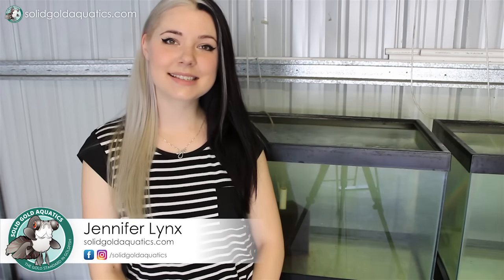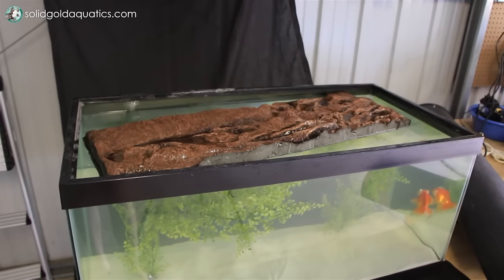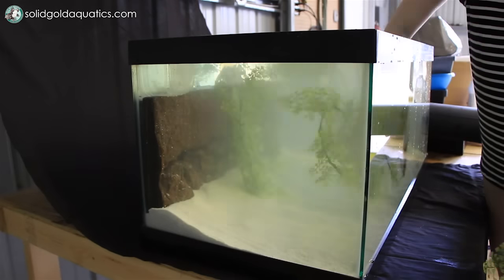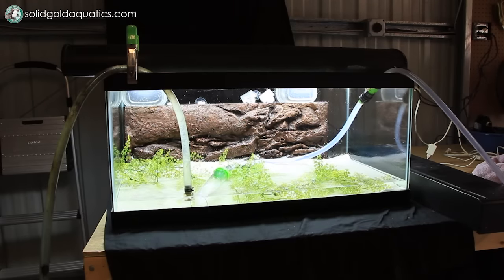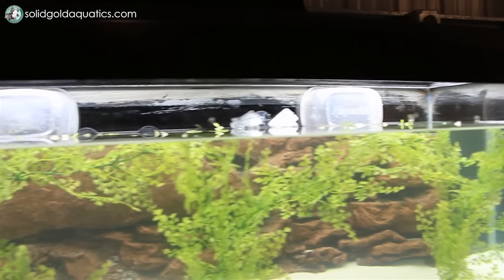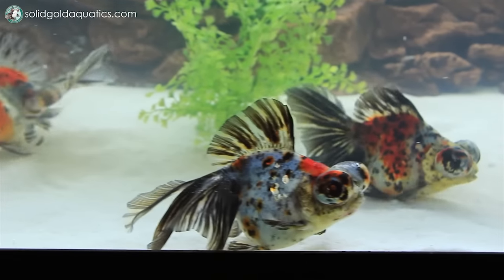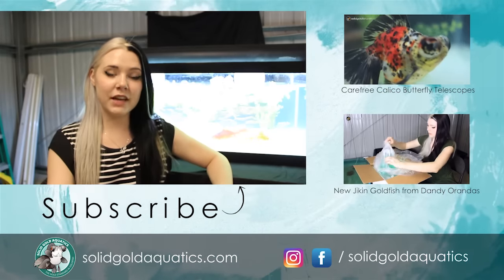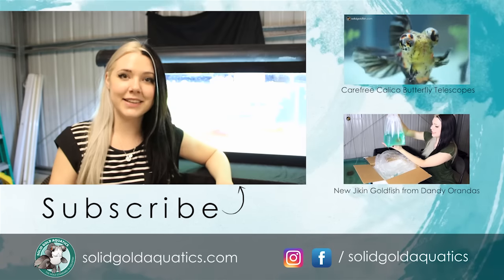Behind the Scenes of the 2017 Solid Gold Calendar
Everyone who purchases this year's calendar will have the opportunity to enter into 12 giveaway raffles throughout the course of 2017. There will be one giveaway every month with the lucky winner receiving a hand-drawn original artwork of the goldfish featured on the calendar page for that month.

FISH DAY FRIDAYS!